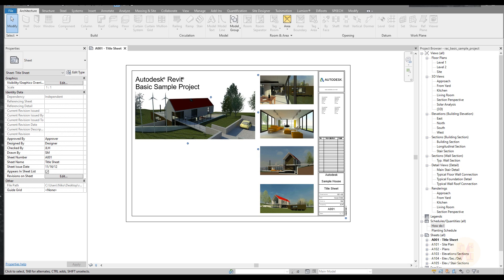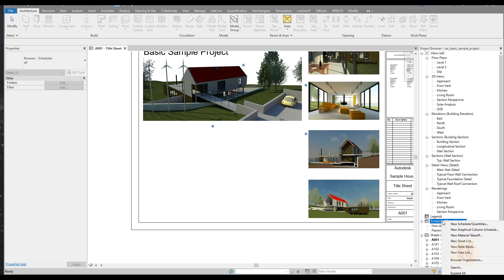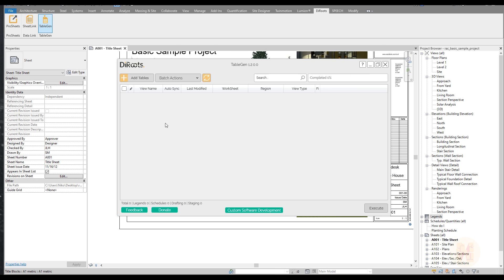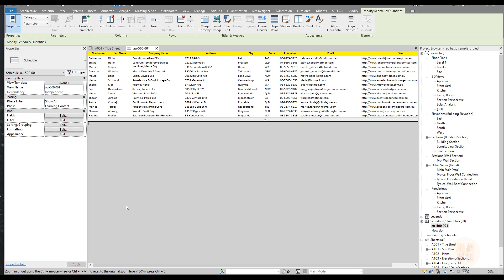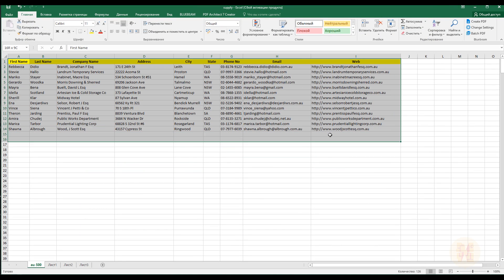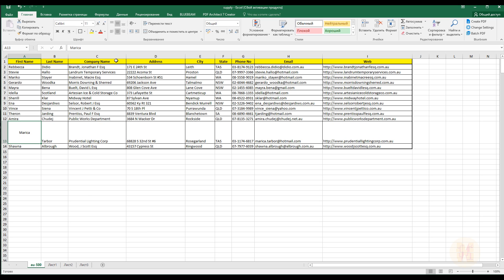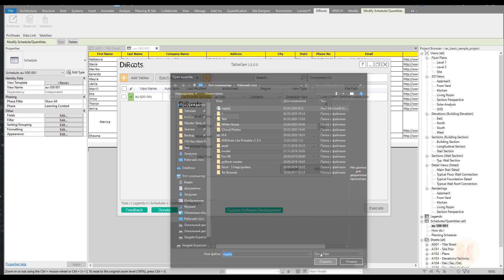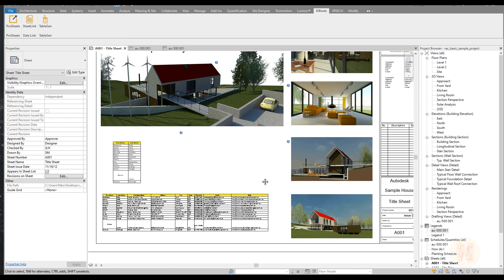DiRoots | TableGen| FREE Plugins for Revit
In this video, you will see one of the best FREE plugins for the Revit from  @DiRoots  . Table Gen helps you manage your Data information fro Excel File to Revit.

𝑫𝒐𝒏'𝒕 𝒇𝒐𝒓𝒈𝒆𝒕 𝒕𝒐 𝒈𝒊𝒗𝒆 𝒍𝒊𝒌𝒆 👍 𝒇𝒐𝒓 𝒕𝒉𝒊𝒔
💬 𝗚𝗘𝗧 𝗖𝗢𝗡𝗡𝗘𝗖𝗧𝗘𝗗💬